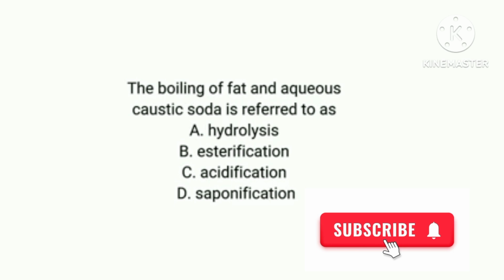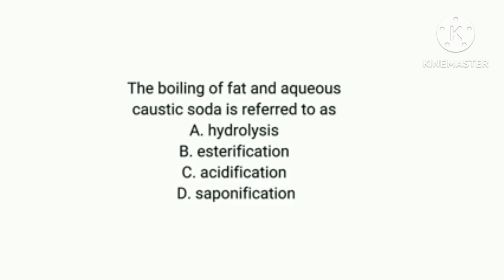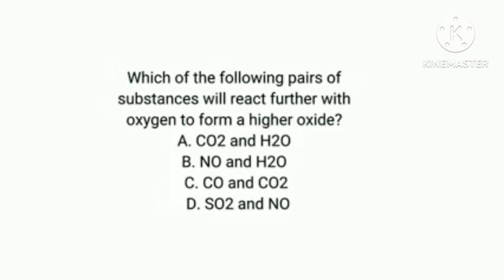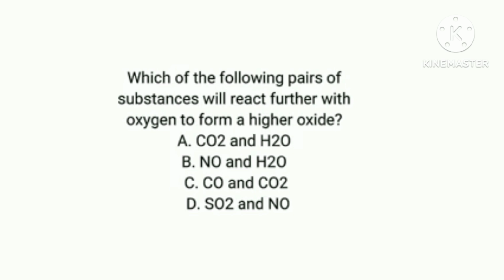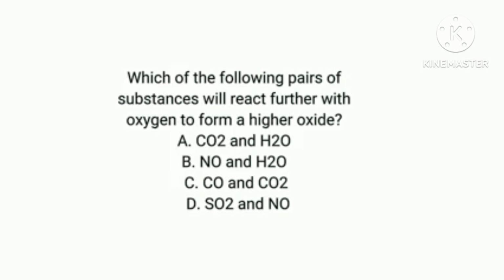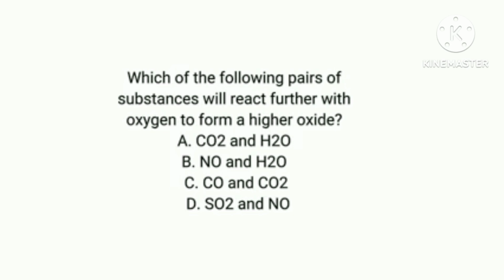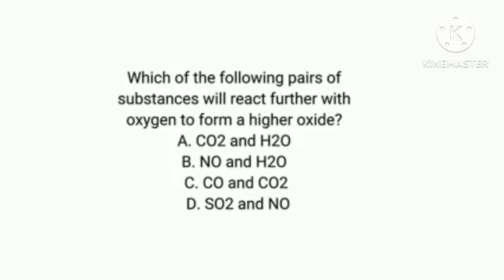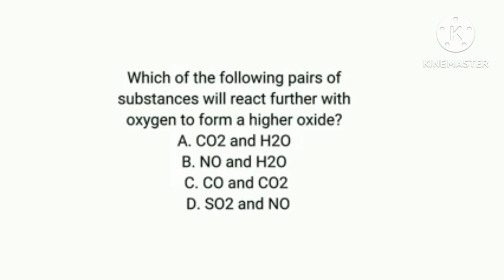Chemistry Past Questions and Answers Tutorials. JAMB Chemistry. WAEC Chemistry.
JAMB Chemistry Past Questions and Answers Tutorials.

WAEC Chemistry Past Questions and Answers.